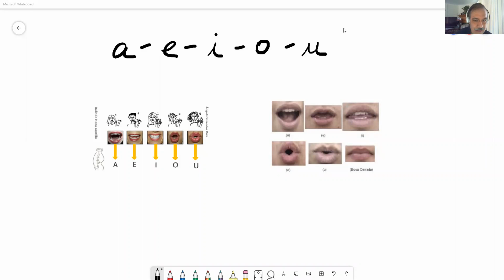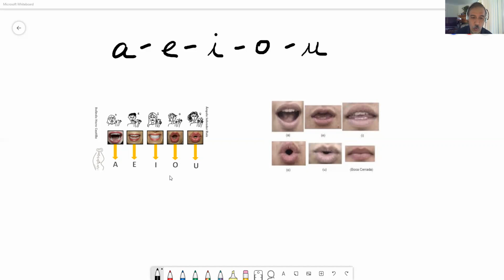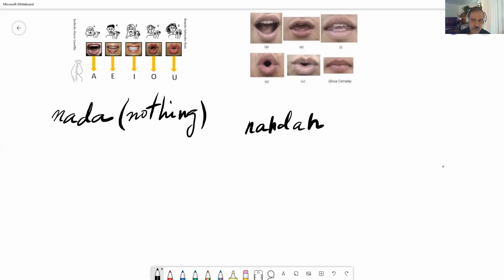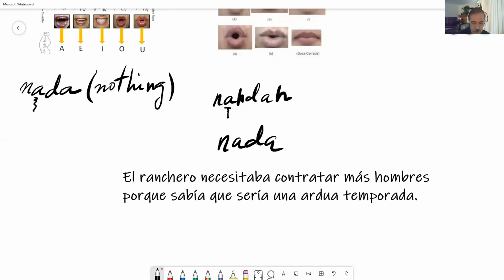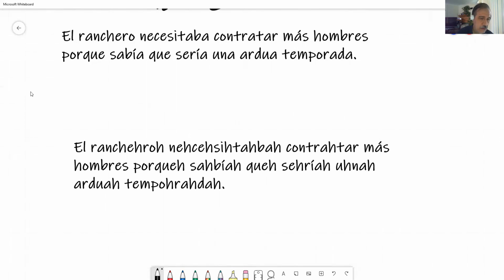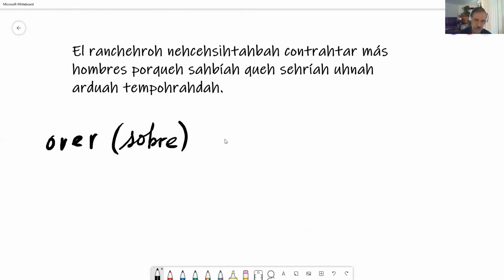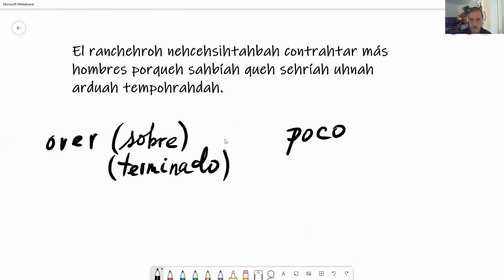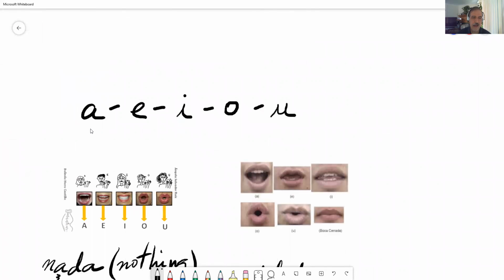Pronunciation of the Spanish vowels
A clarification on the pronunciation of the Spanish vowels for English speakers